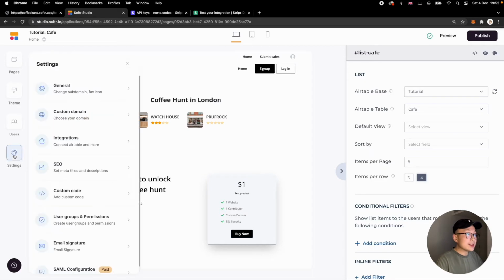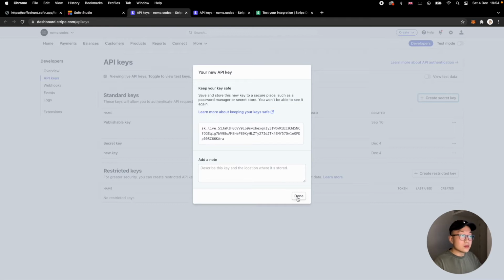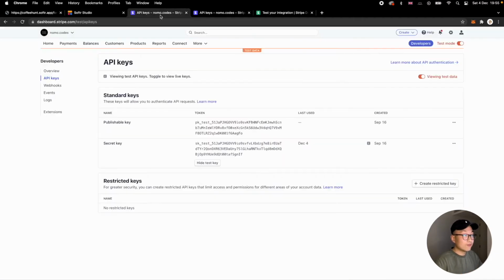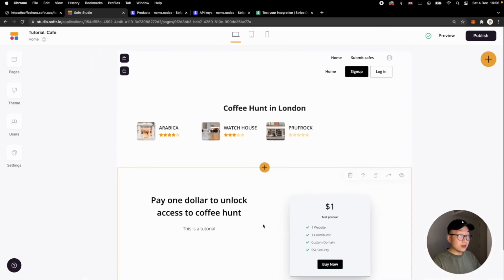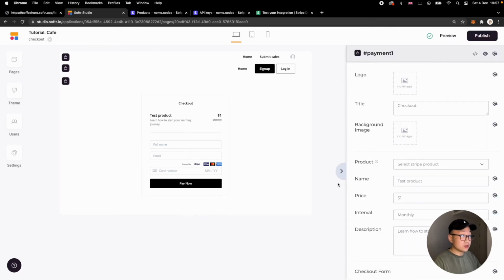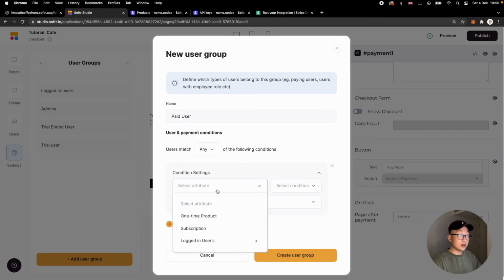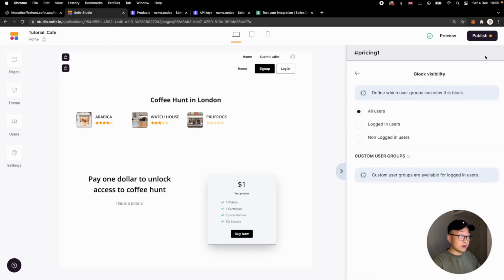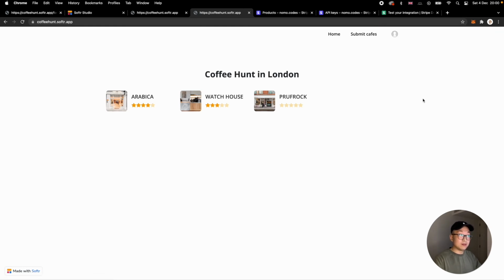Softr Tutorial: Stripe integration, checkout flow and paid user group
In this NOMO tutorial, I am going to teach you how to set up your stripe integration and a simple checkout flow and as well as display contents dynamically accordingly to paid/free user groups.

I hope this tutorial helped and if you have any confusion still, please do not hesitate to leave comments or organize a free zoom consultation with me

Cheers!